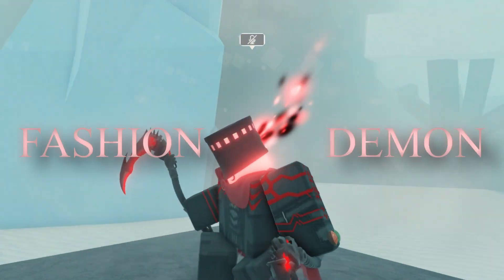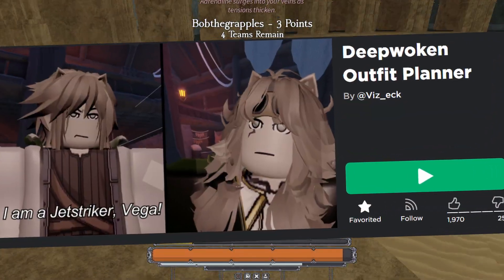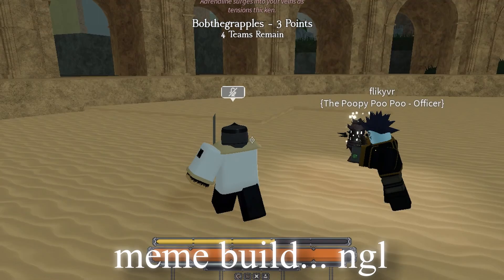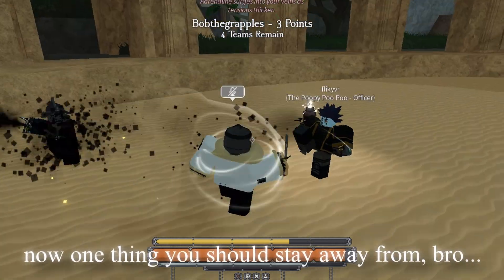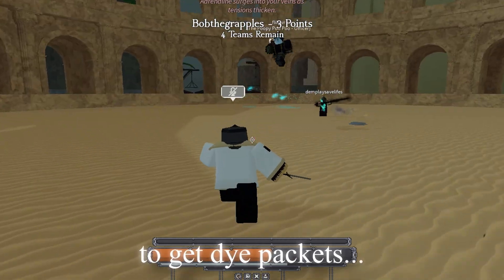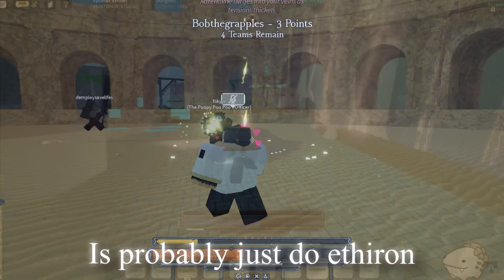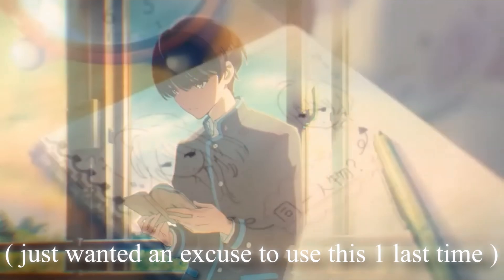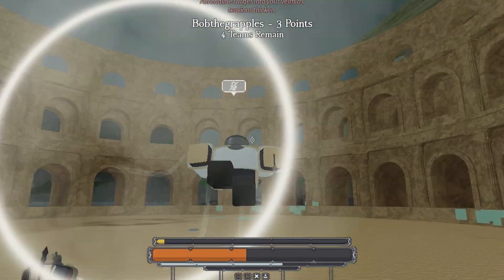Become a FASHION DEMON... | Deepwoken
deepwoken best min maxed optimal drip guide